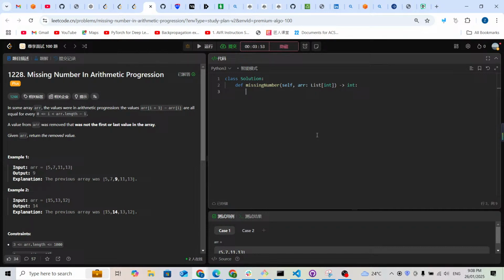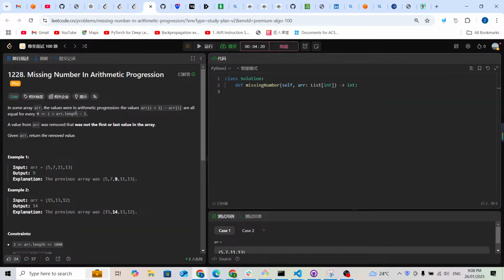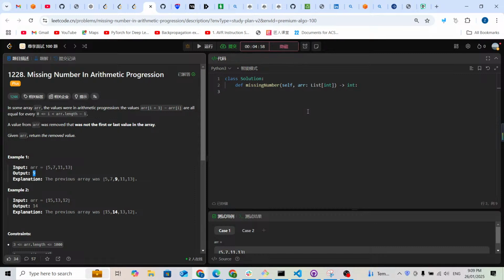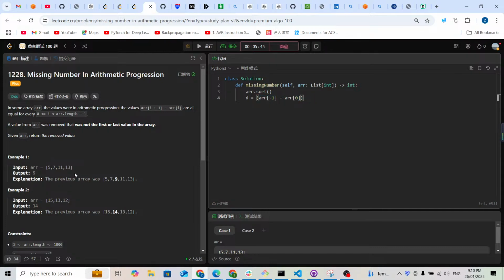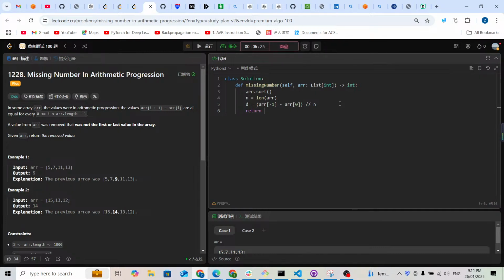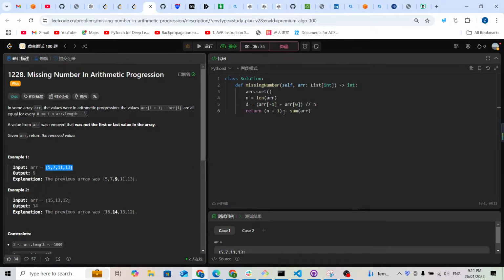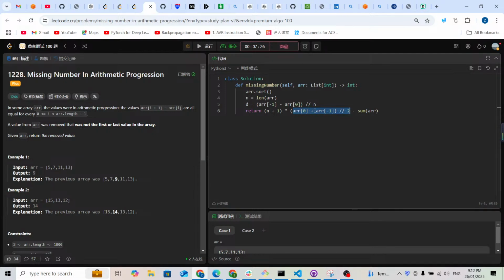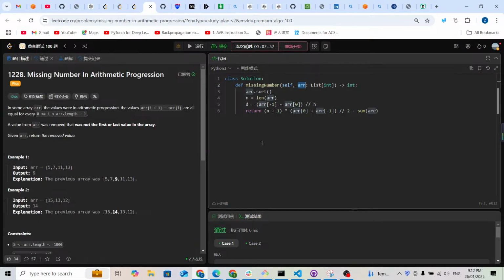Leetcode 1228. Missing Number In Arithmetic Progression (math)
1228. Missing Number In Arithmetic Progression